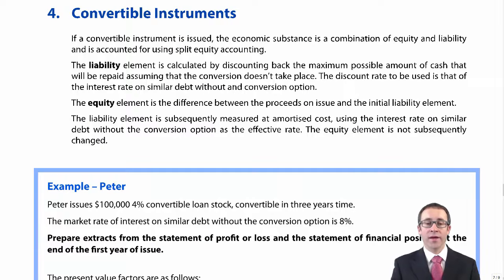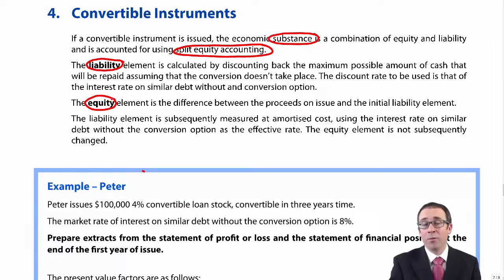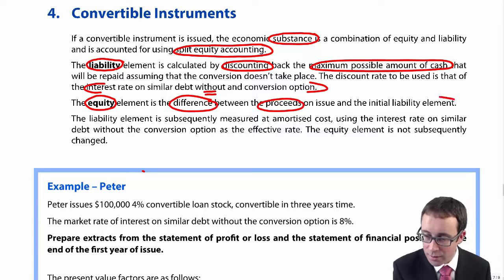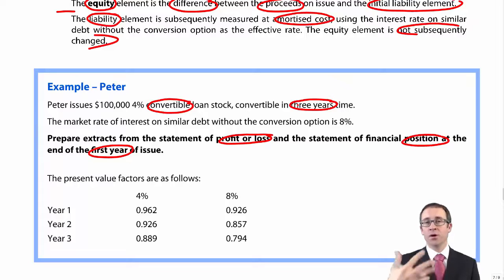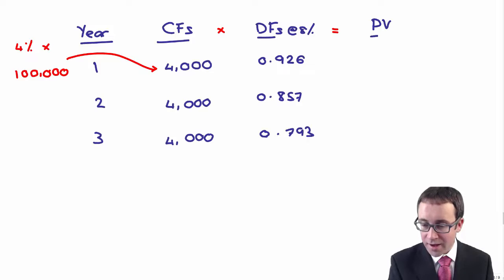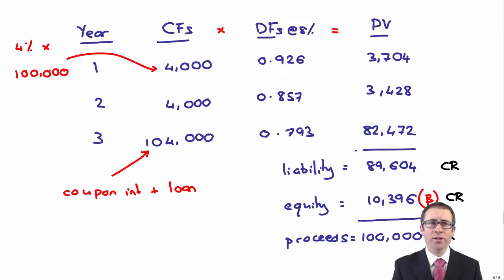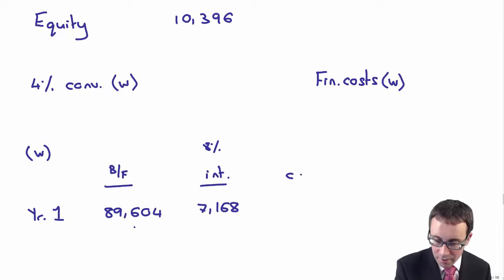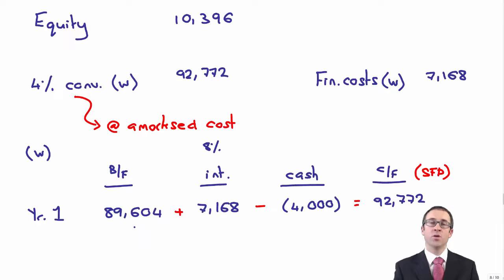CIMA F2 Convertible Instruments